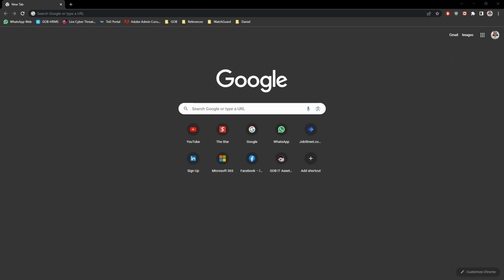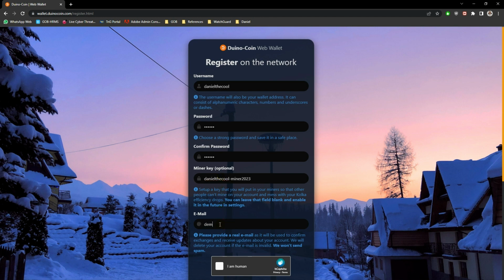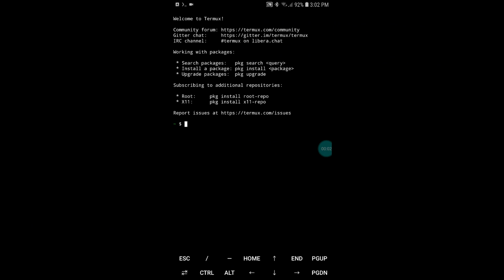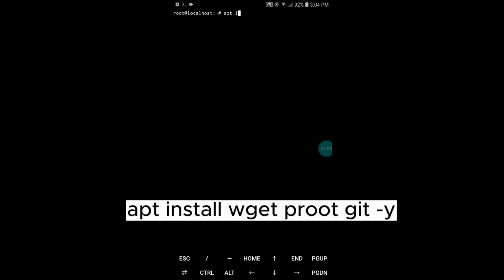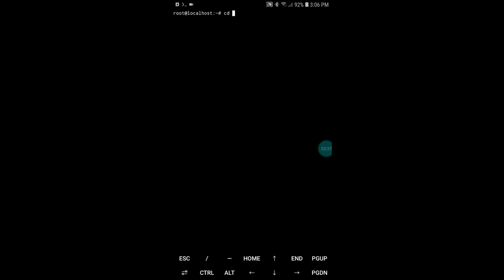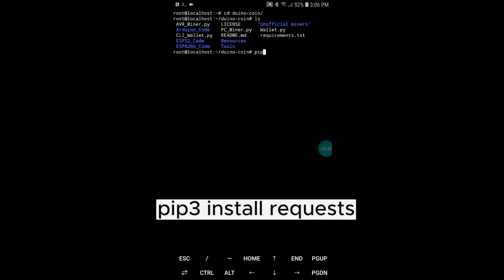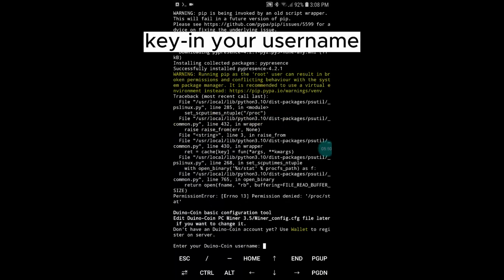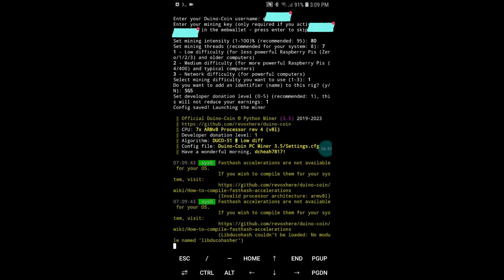Make-Use-Of Old Android Phone to Mine Crypto Coin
Have an old Android phone lying around the house ? Why not use it to mine a crypto coin instead for fun & you might learn a thing or two about crypto currency.

*CHAPTERS*
0:00 - Intro
0:12 - What is Duino-Coin
0:27 - Requirements
0:58 - Create a Duino Web Wallet
3:43 - Update Termux Packages
4:00 - Start Ubuntu-in-Termux & Update Ubuntu Packages
4:46 - Install Prerequisites
5:15 - Download Duino-Coin from GitHub
6:41 - Install Dependencies
7:15 - Enabled Python3 Module
7:46 - Start Mining Process
11:08 - Verify Duino Web Wallet Account
11:22 - End Credits

1. Pixabay-Earth-1756274
2. Pixabay-Eclipse-1492818
3. Pixabay-Server-2160321